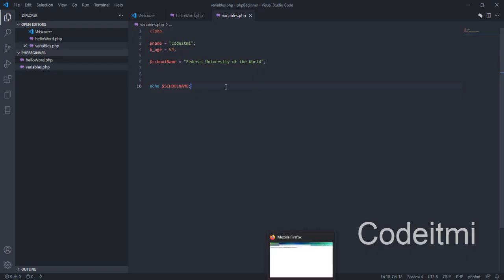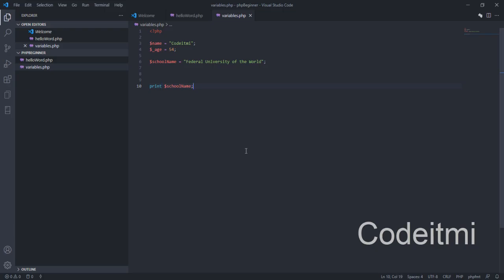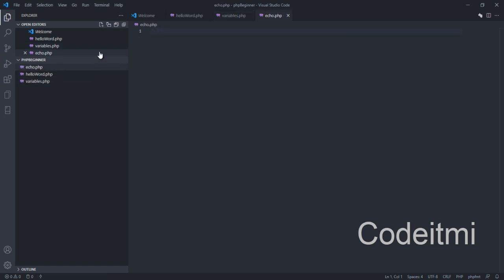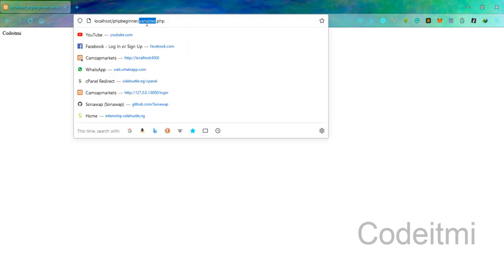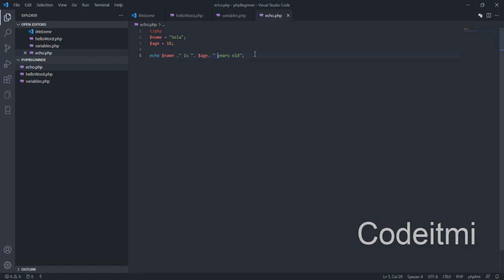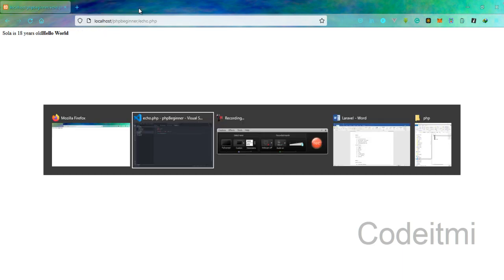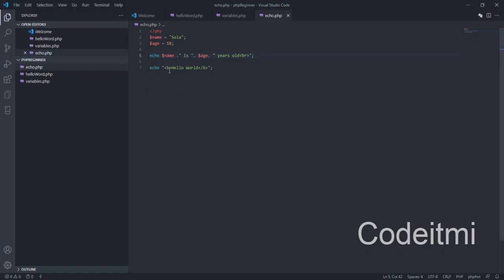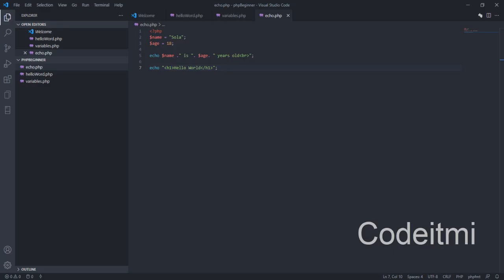PHP Tutorial for beginners 6 - Echo